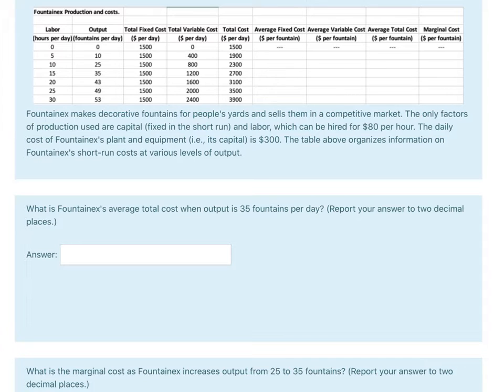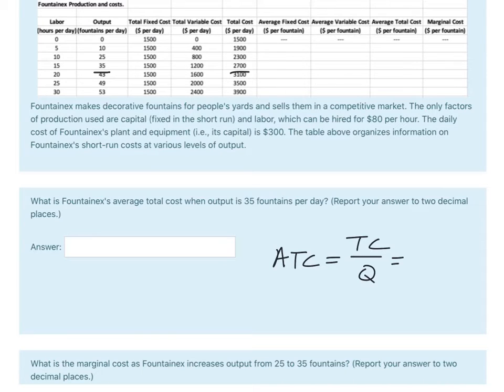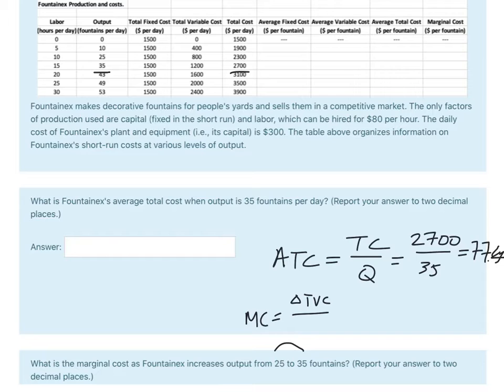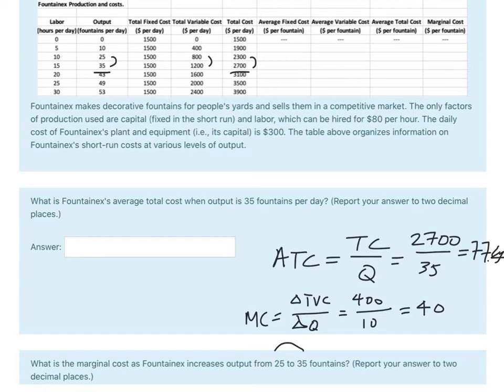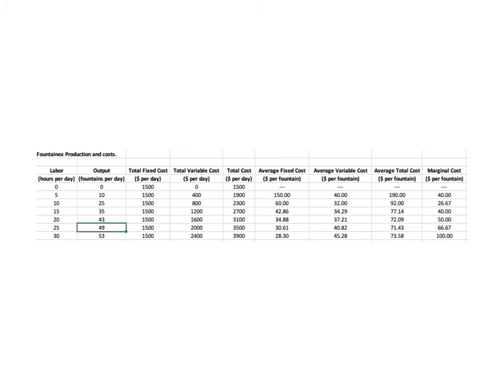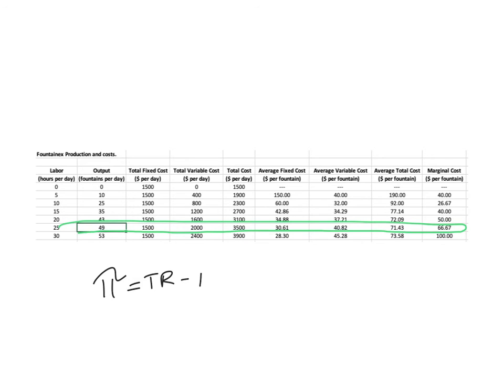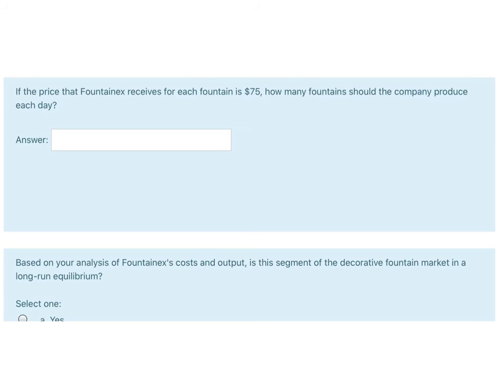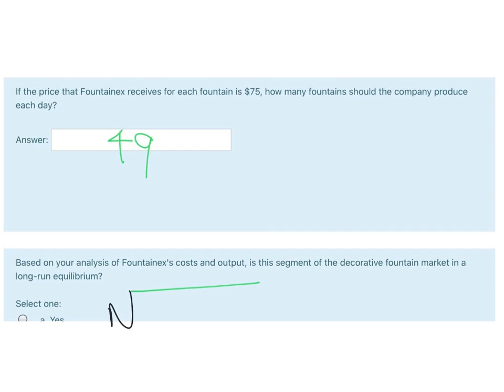102s20 exam 2 nos 2 5